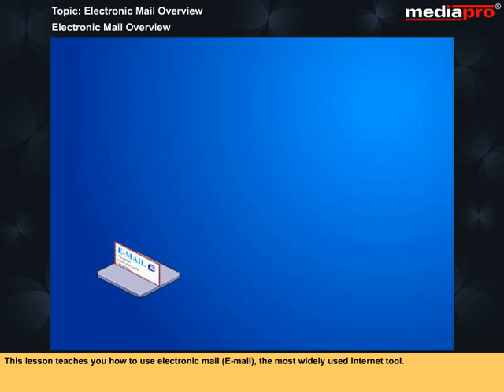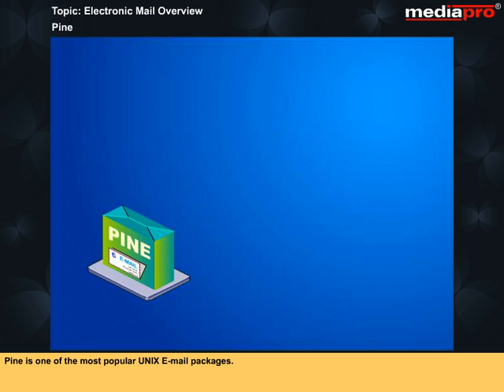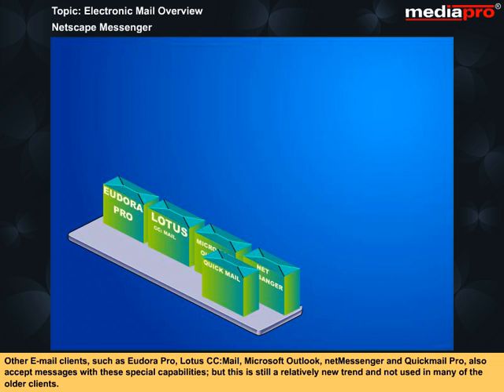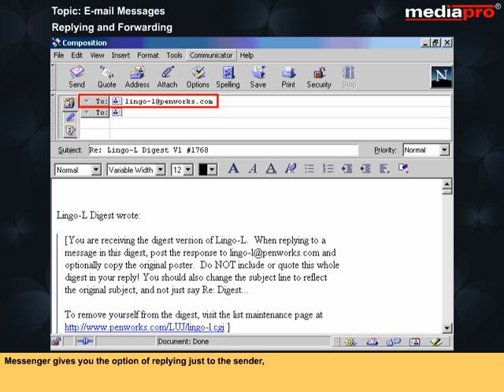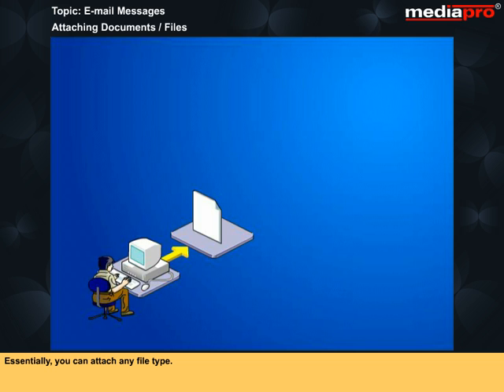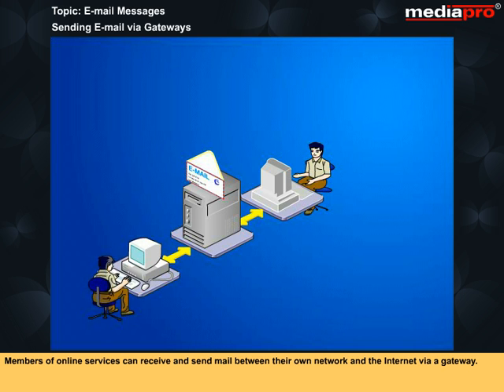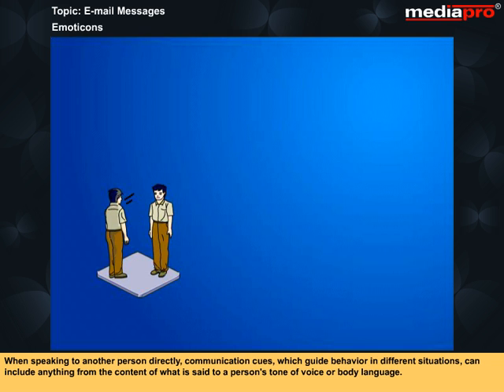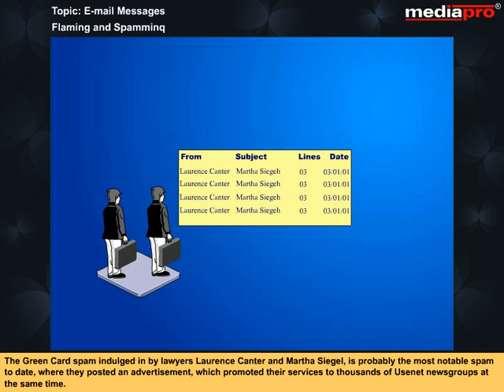Chapter 07 - Electronic Mail